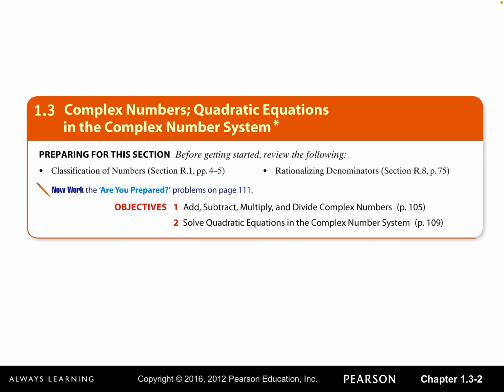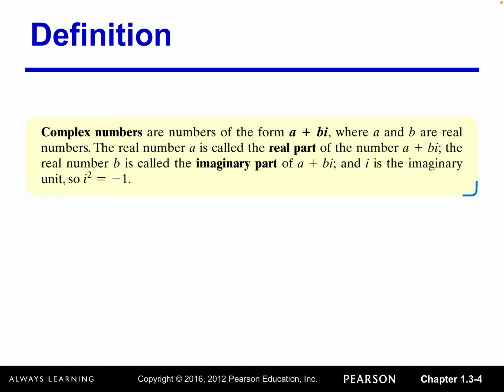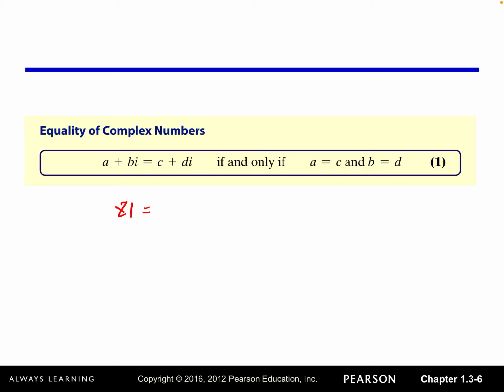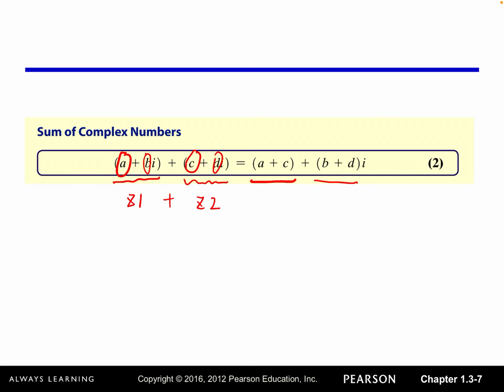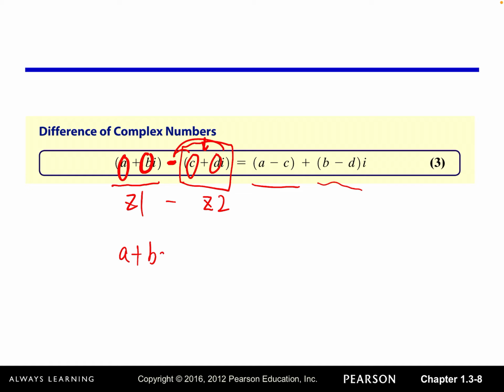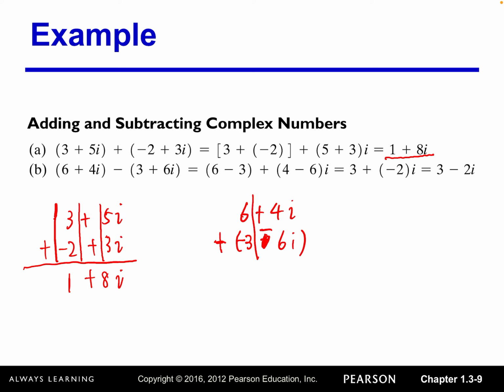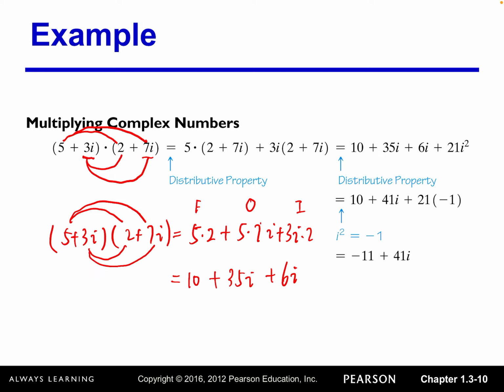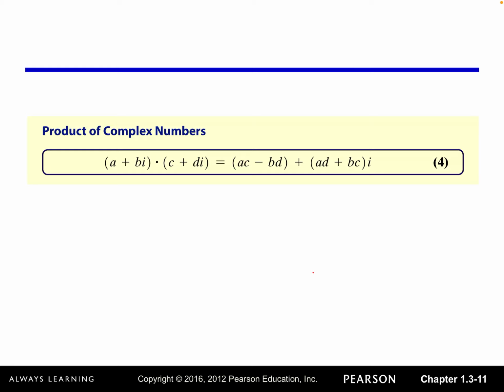1.3 Complex Numbers Part1